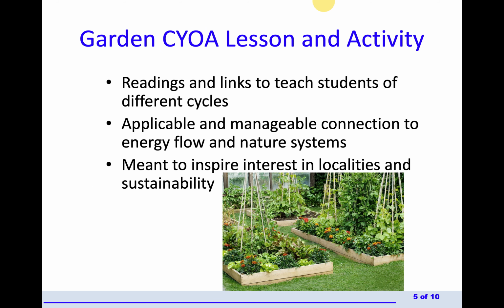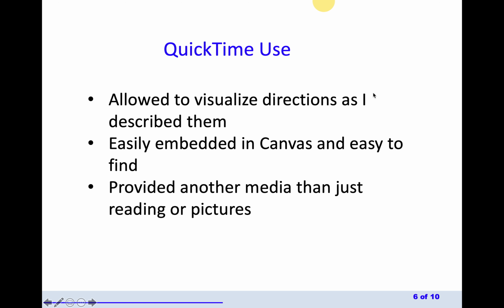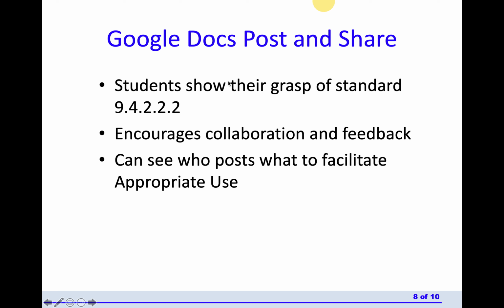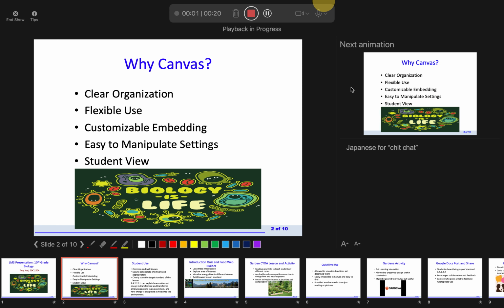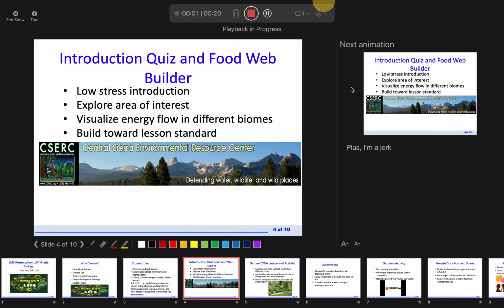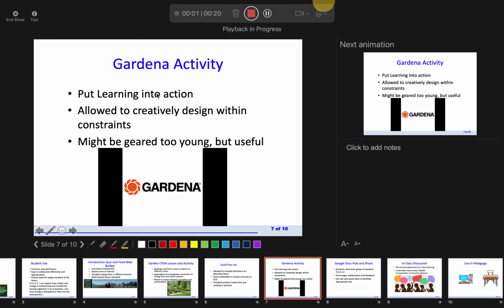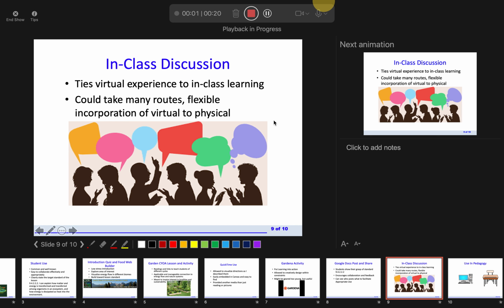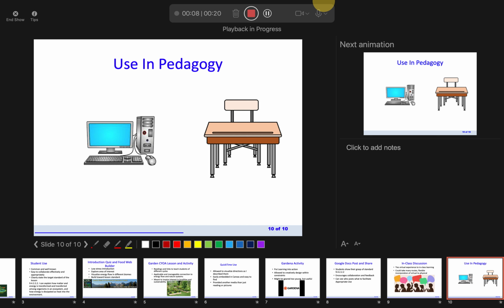Pecha Kucha Official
Only the first 3 minutes and 30 seconds are necessary, the next 10 are for comedic relief.